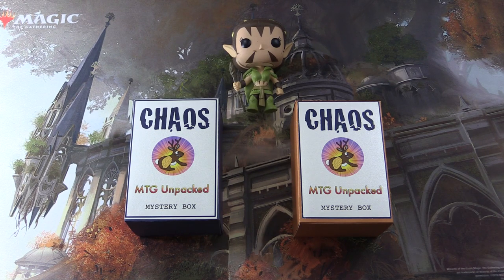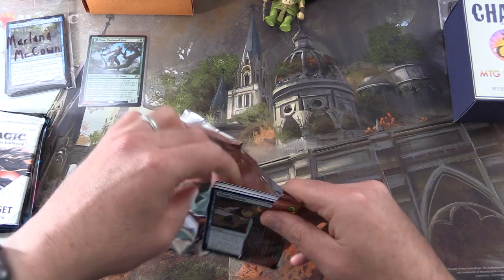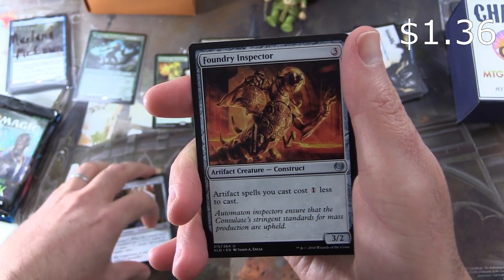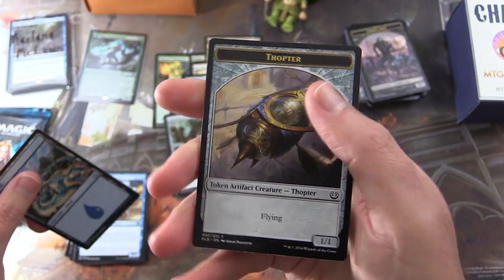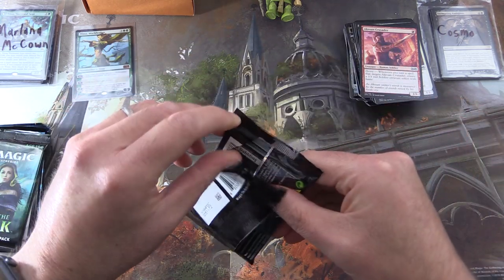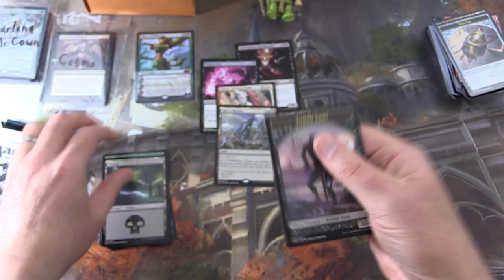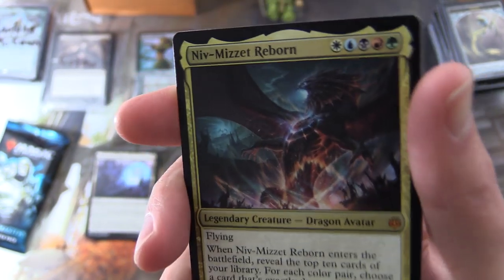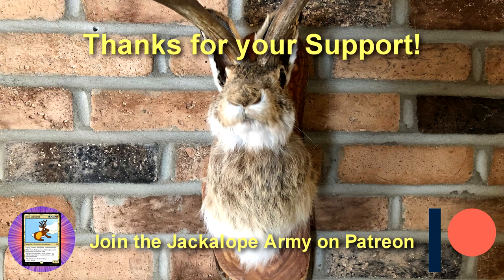Nissa's Double Chaos Mystery Boxes #5 - HOW DID THIS HAPPEN?!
Unpacking the final TWO MTG Unpacked Chaos Mystery Boxes of Magic The Gathering cards for July 2019. What wonders lay within?